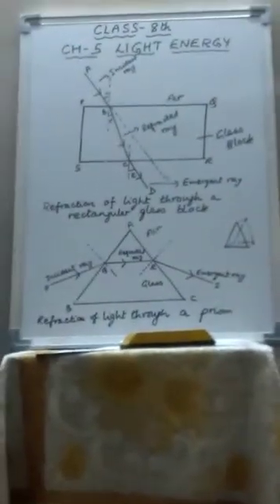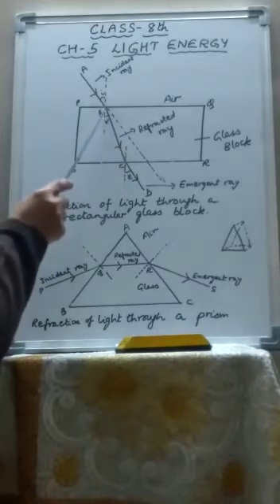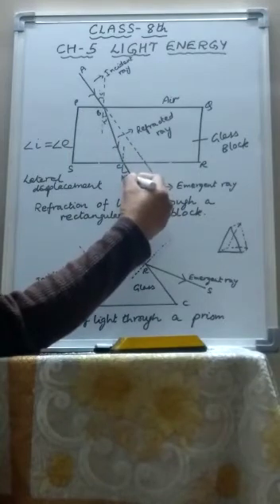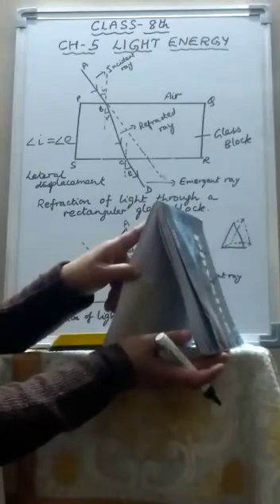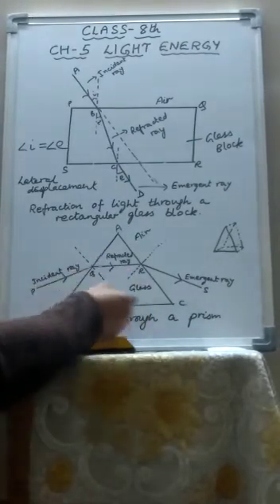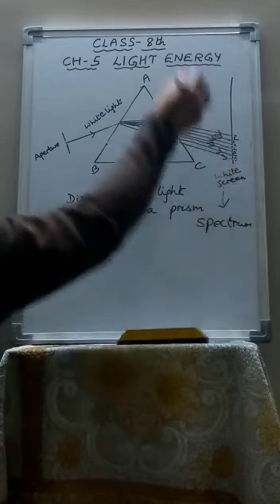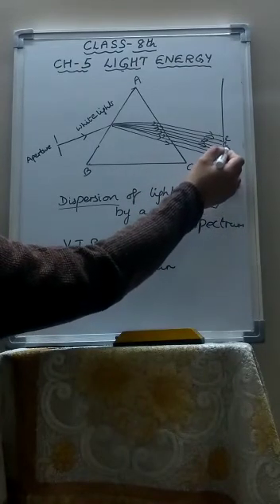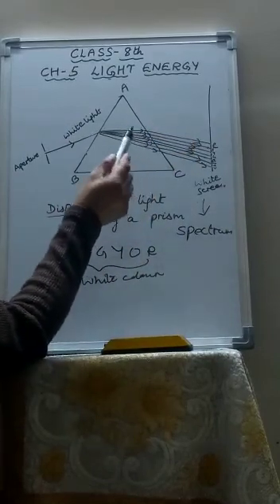CLASS:- VIII(Eighth) "PHYSICS" CHAPTER - 5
"LIGHT ENERGY"
CONCISE PHYSICS - MIDDLE SCHOOL
CLASS - 8